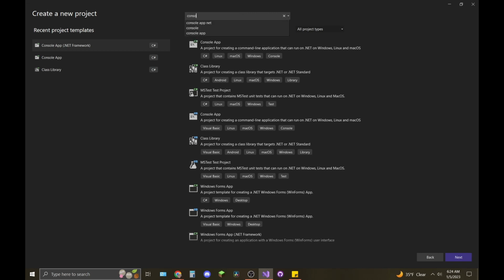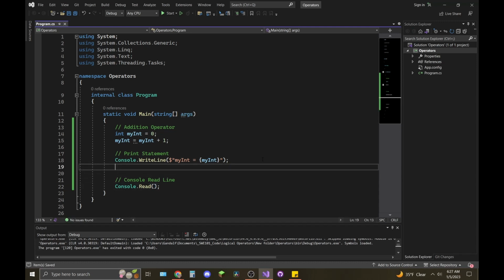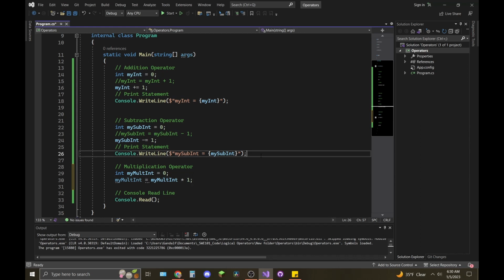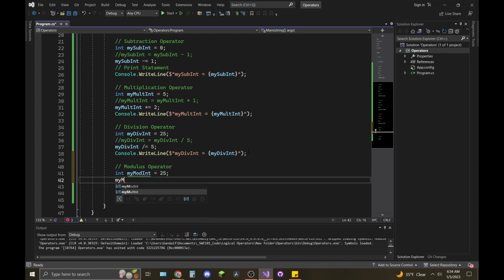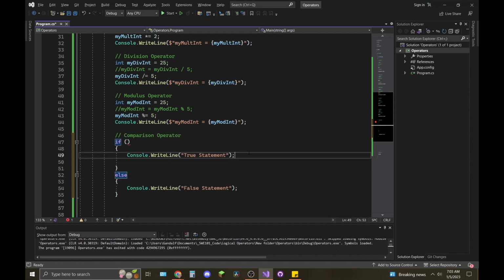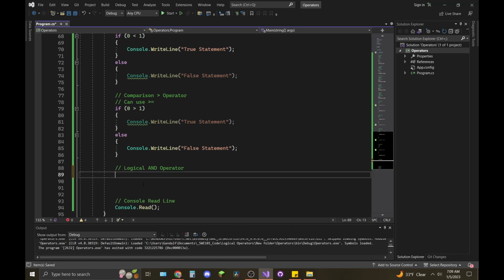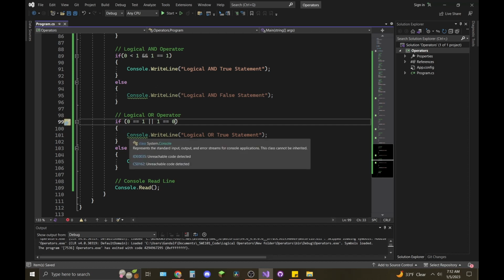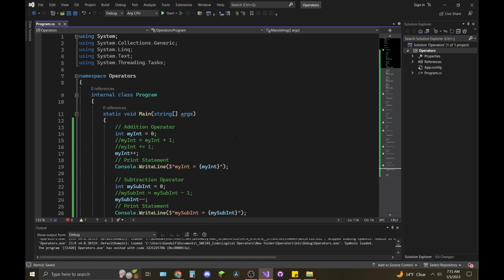C# Operators - Basic Intro Tutorial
C# Operators - In this video we are covering Arithmetic, Comparison and Logical Operators.

My goal is to teach you the basics of programming and common languages used.